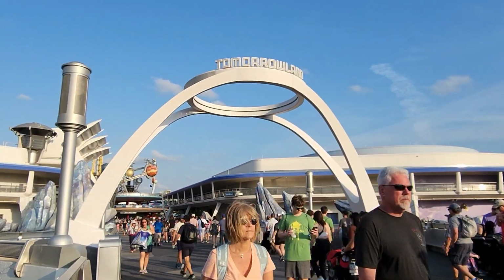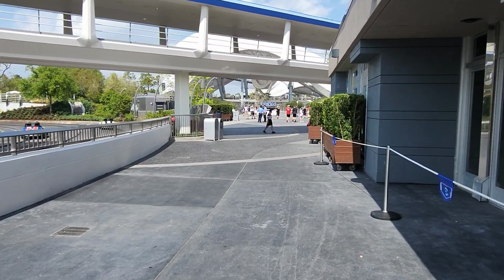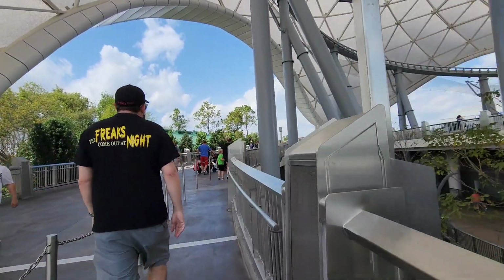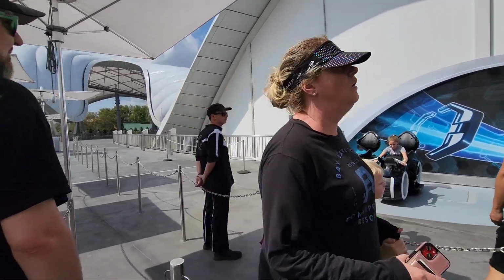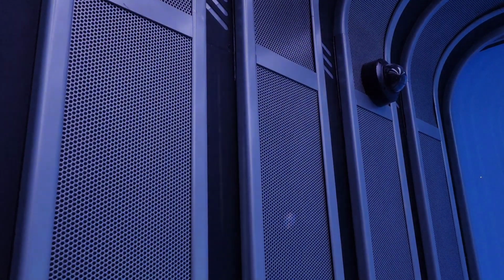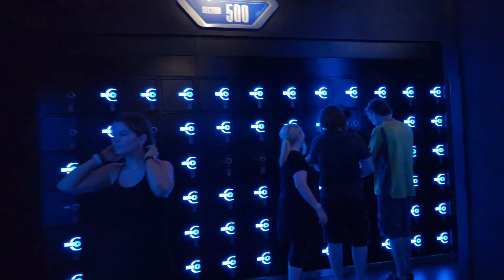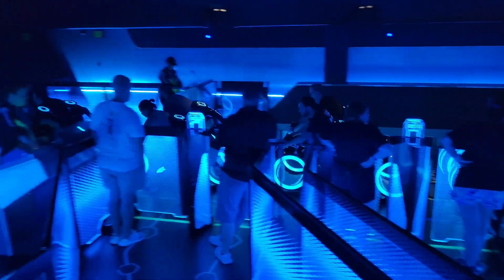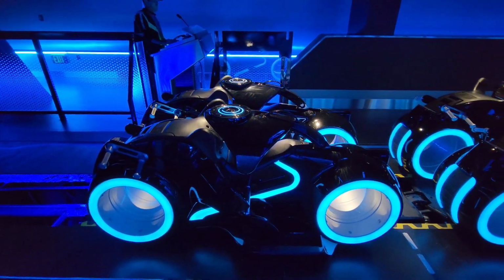Tron Passholder Preview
We attended the annual passholder experience for Tron!